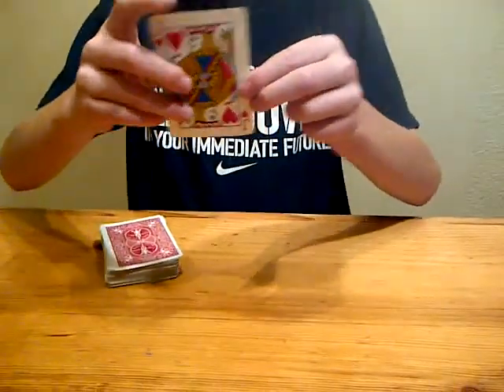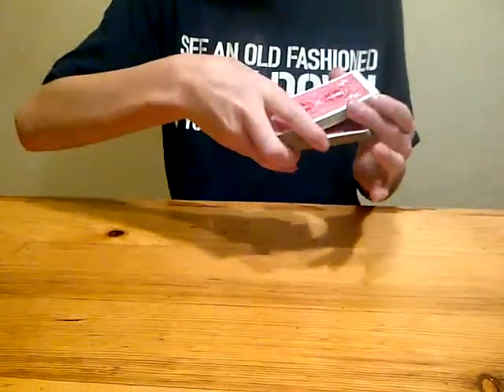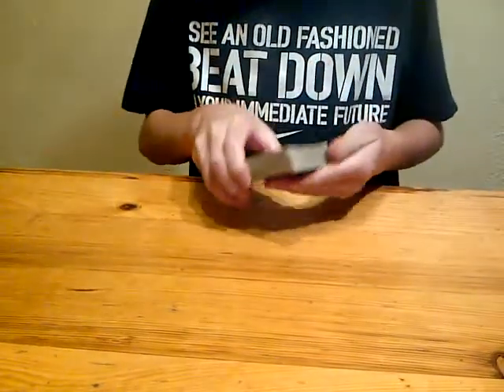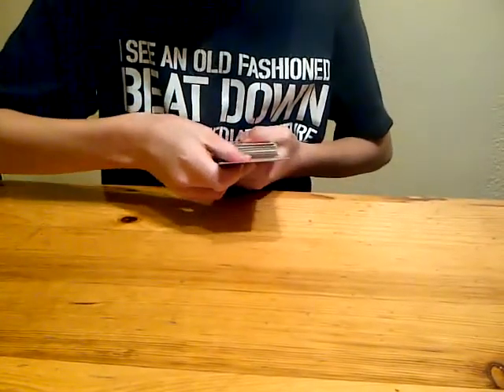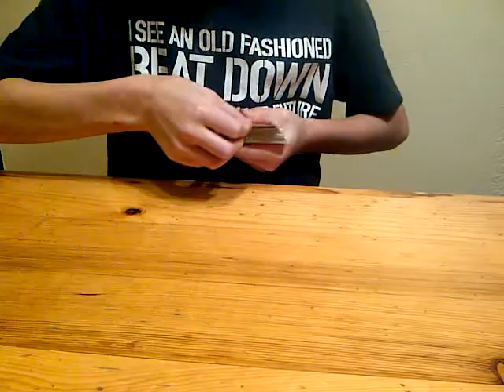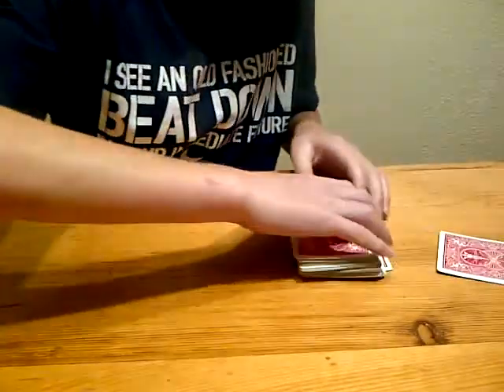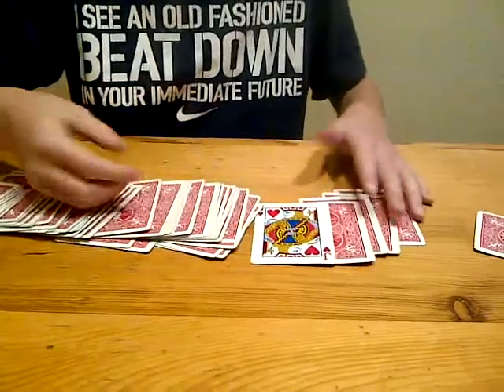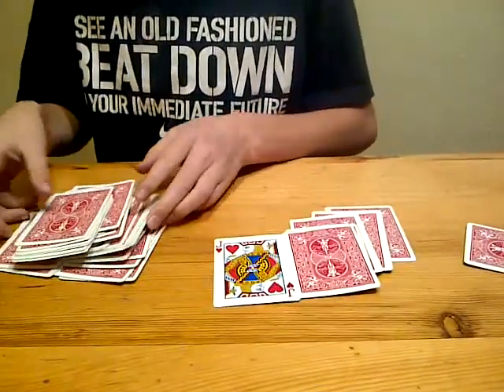amazing card tricks